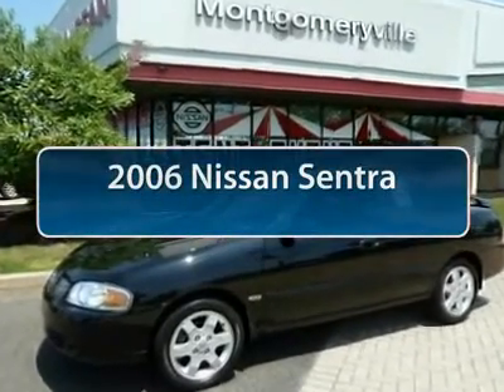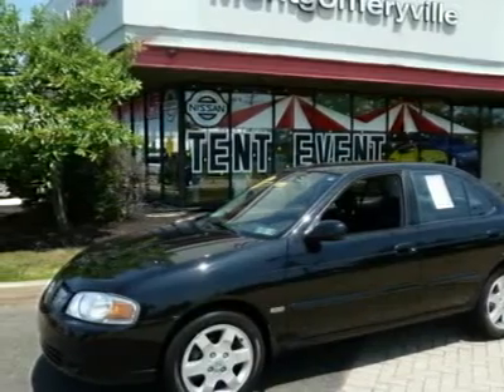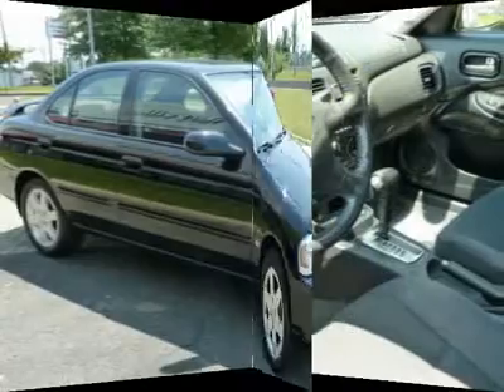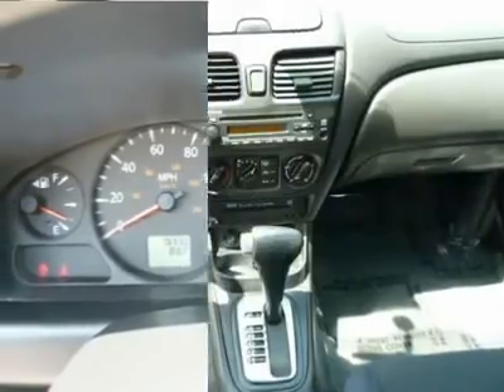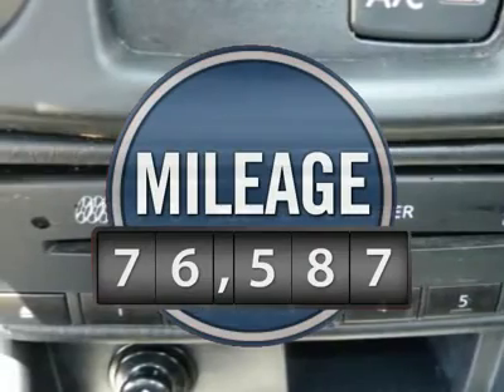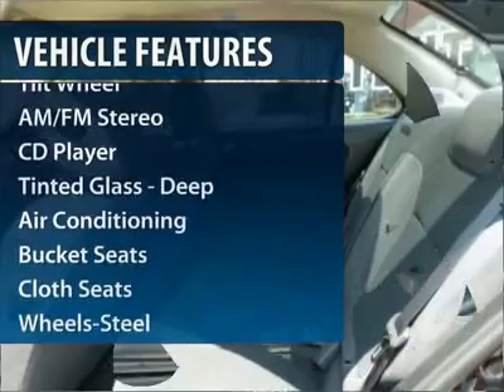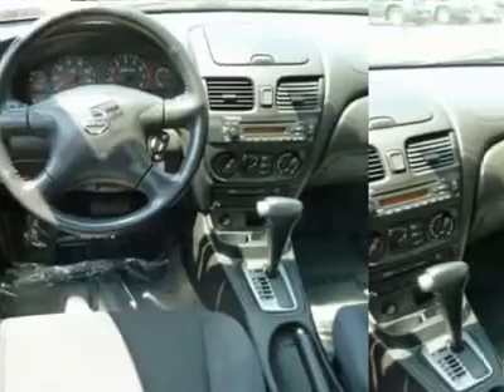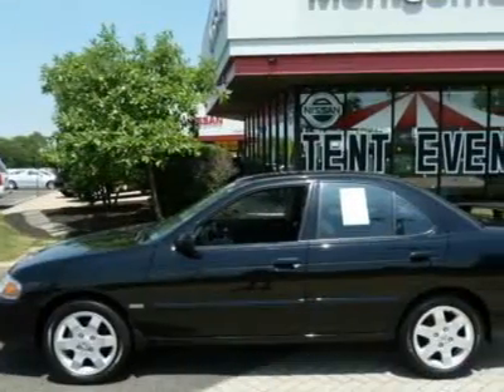2006 Nissan Sentra Montgomeryville PA PN2735A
2006 Nissan Sentra 1.8 S

Montgomeryville Nissan
991 Bethlehem Pike

Pick up this 0 2006 Nissan Sentra, available today at Montgomeryville Nissan. Featuring Automatic transmission, it has 76587 miles. This could be the one you've been searching for.